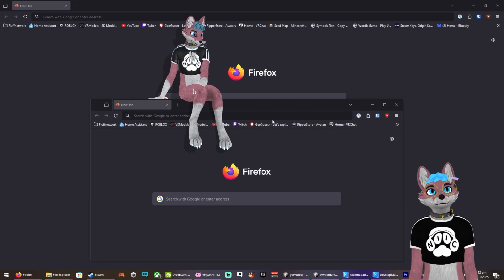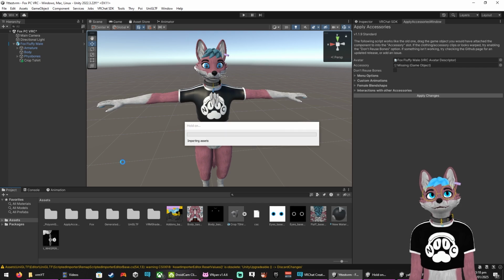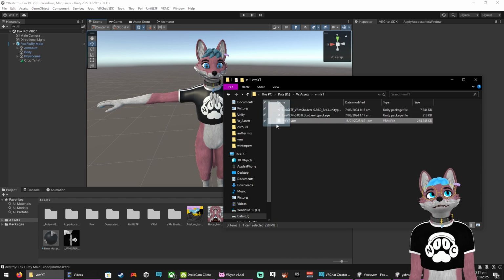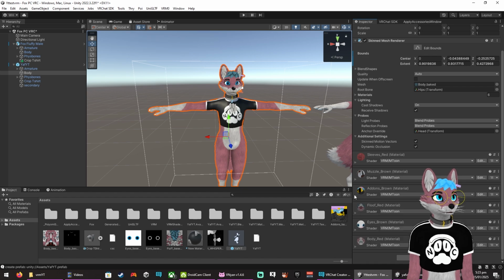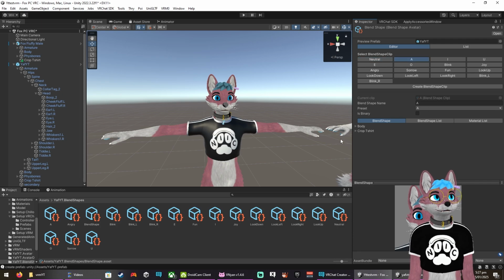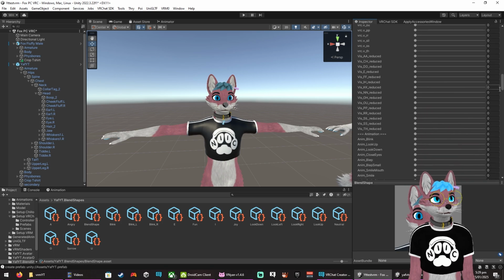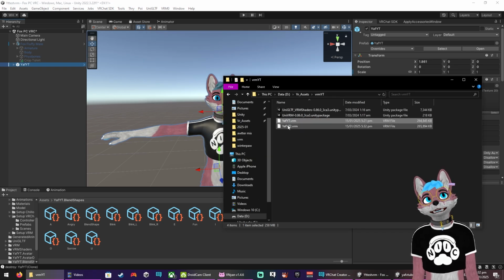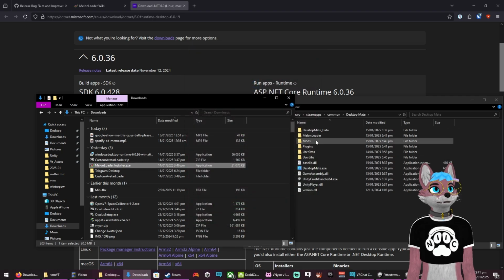How to make a VRM model as well as put it into Desktop Mate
9:51 Part 2 of the video of how to mod Desktop Mate To use VRM models
You could use the first part of the video for making a vtuber as well

https:/melonwiki.xyz/#/?id=requirements
https:/mega.nz/file/8W1TzYzK#ZMRn9ysHkzHN7M24ICinGk-vDKvCthdL7f9OlvDrdnE